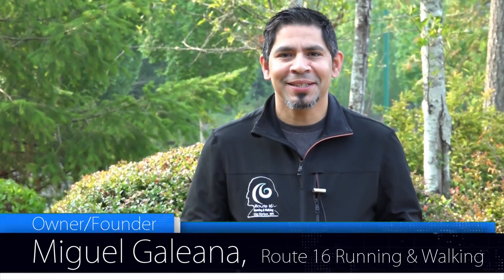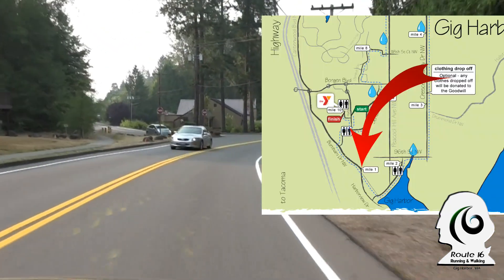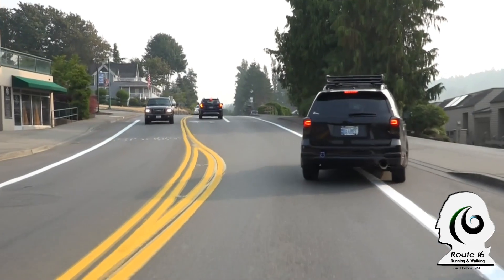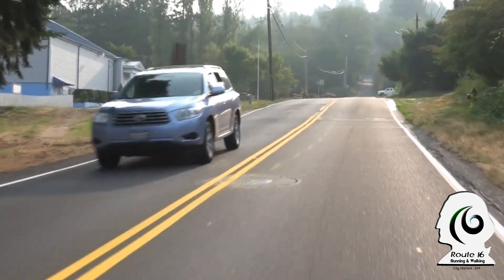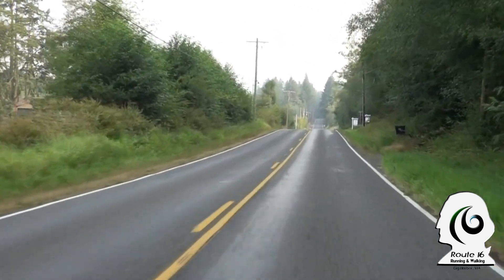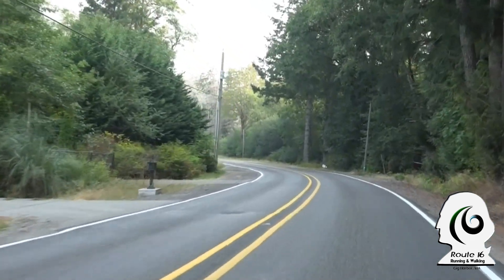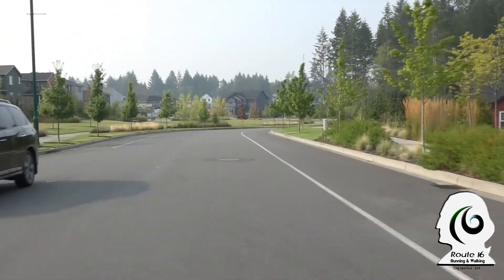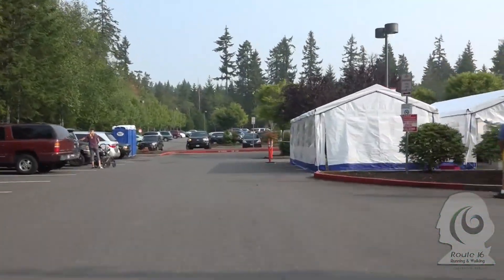RACE FOR A SOLDIER NEW TEN MILE COURSE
Miguel Galeana,, trainer and owner of Route 16 Running & Walking  narrates and trains the whole course.